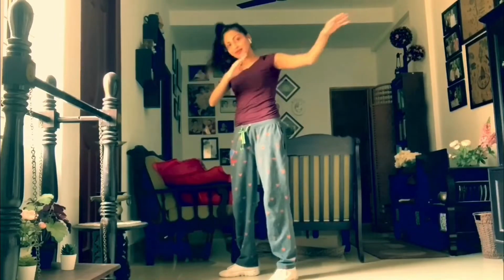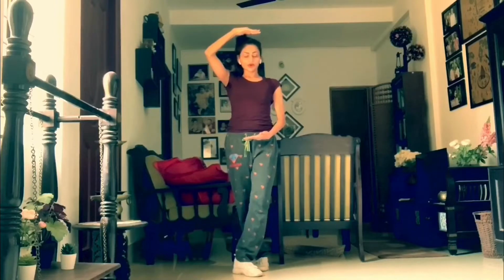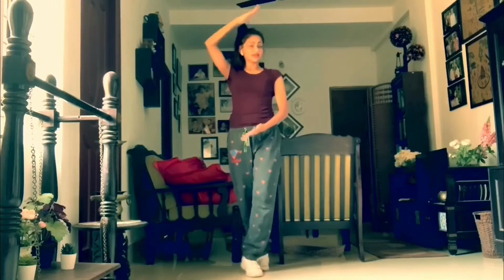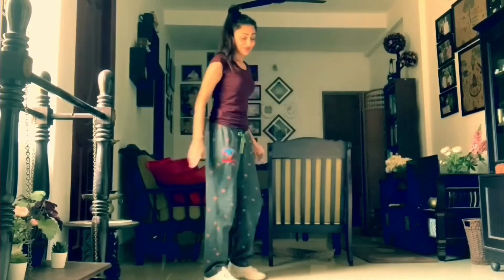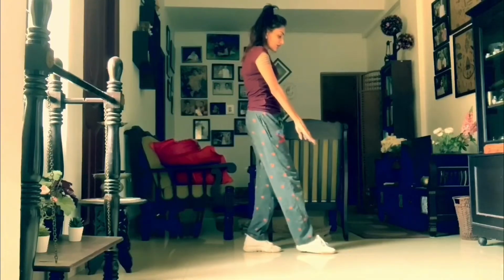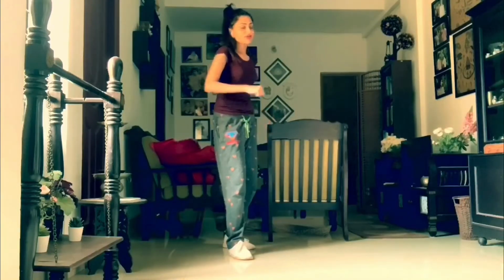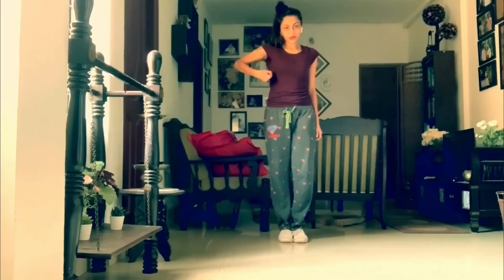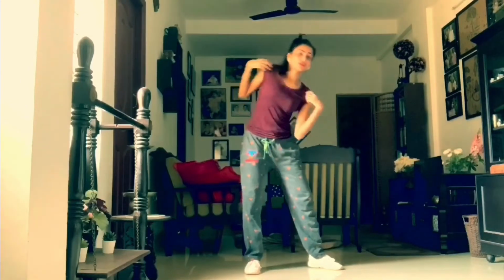Chupke se Dance Choreography Tutorial | Hanan Sidd Choreography | NaanTube | Sathiya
Mix: Chupke Se (Sanjoy & BFunk Locked Up Remix) by @sanjoyd

What would you like to see in my upcoming videos? 🤍